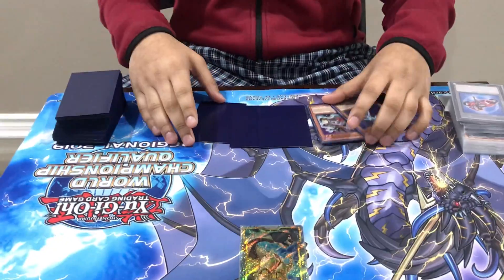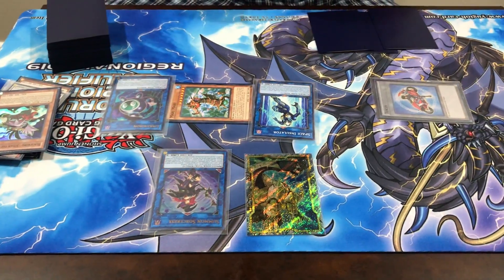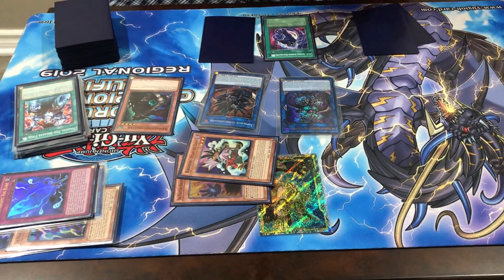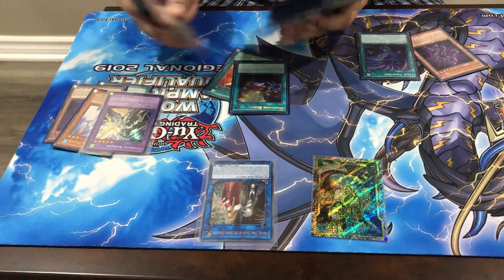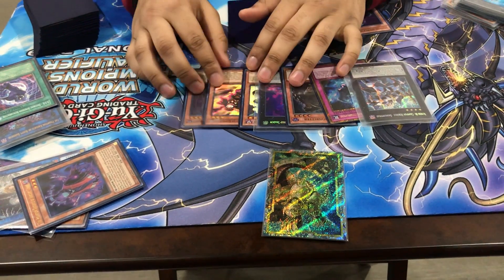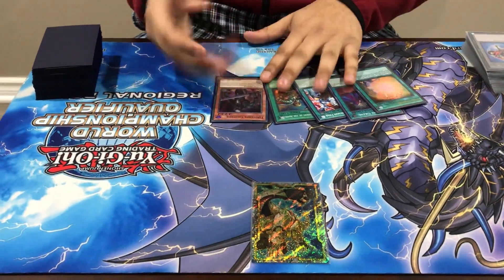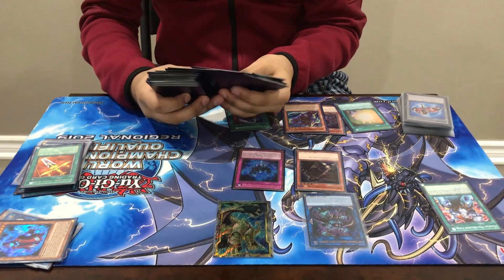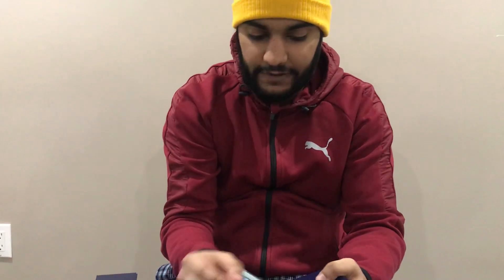Dark Warrior Rhongomyniad! Broken Combos + Random Hands